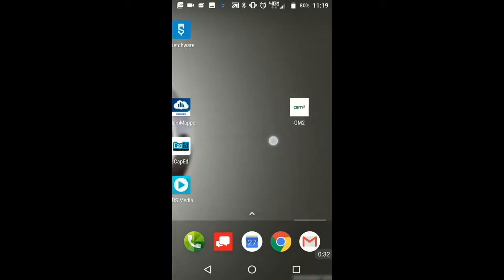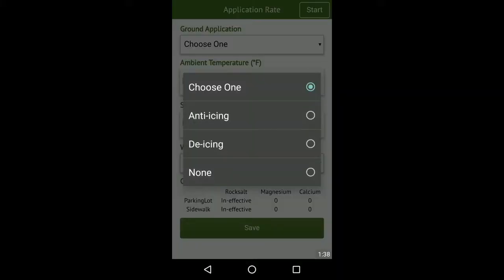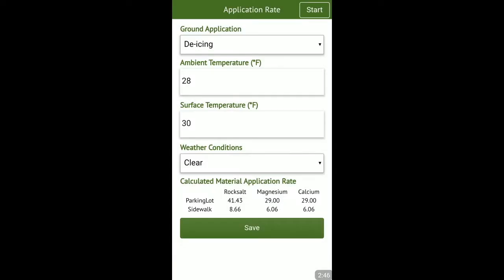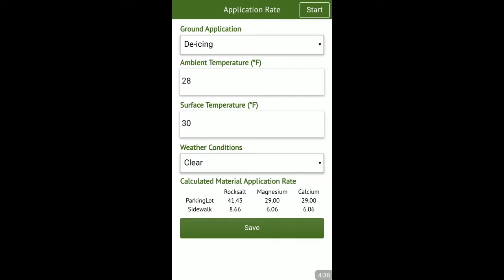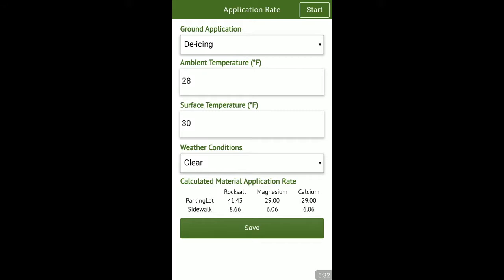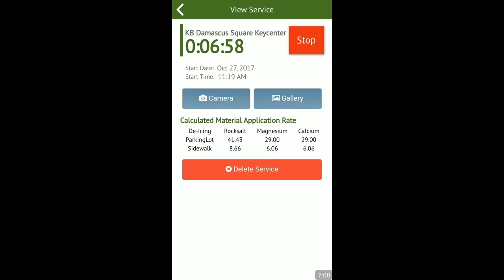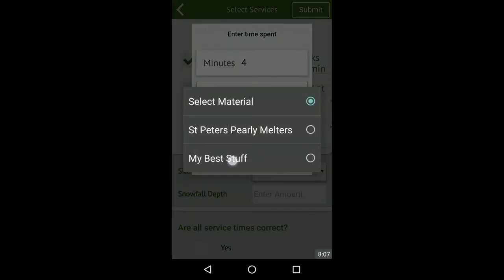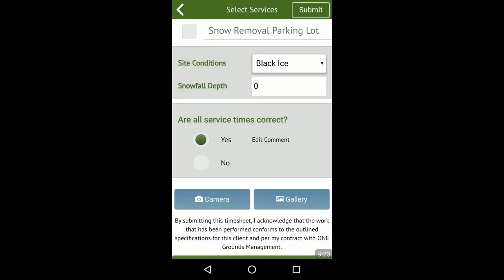GM2 App Training Ice Melt Calculation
Learn to navigate GM2 software for winter calculations.